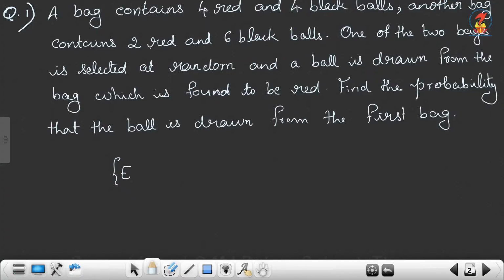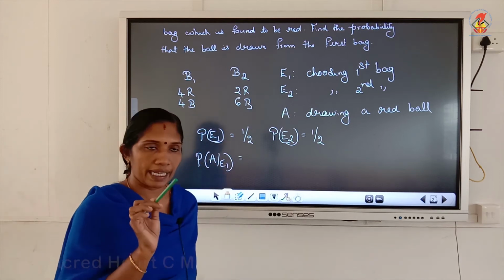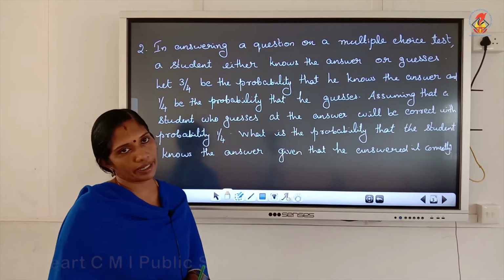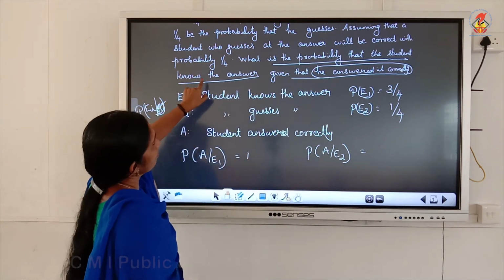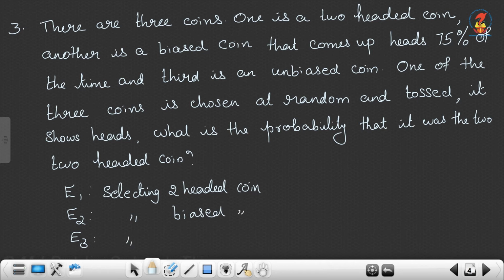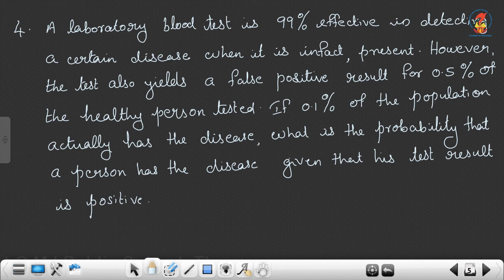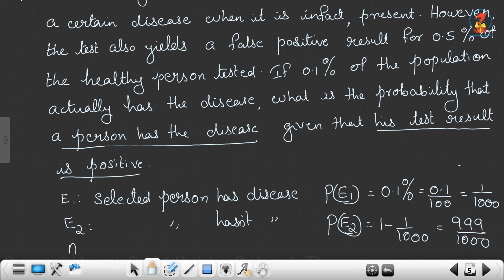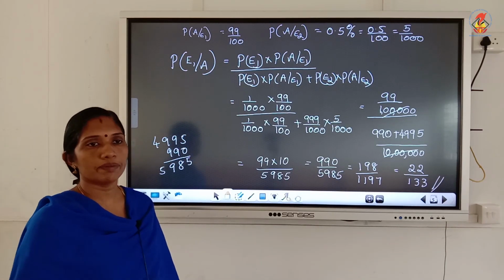Maths12 Chapter 13 Probability Video 06 Ex 13 3